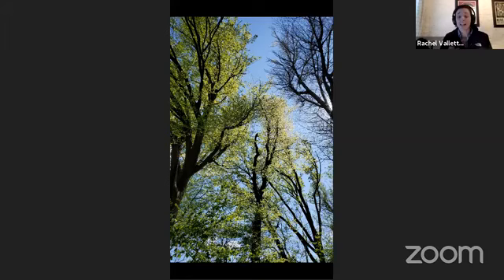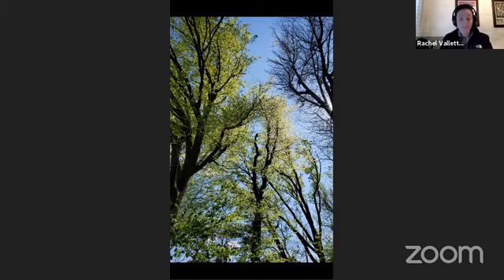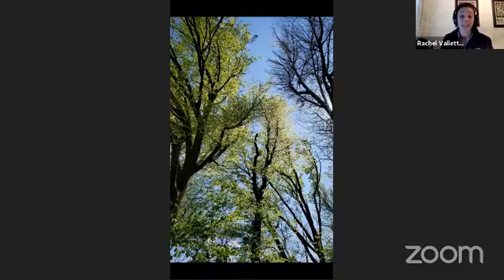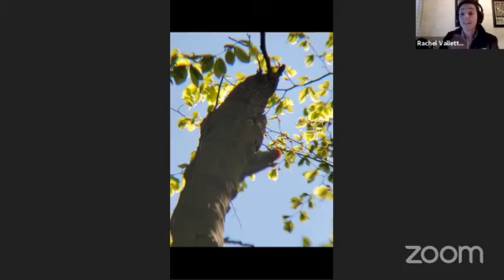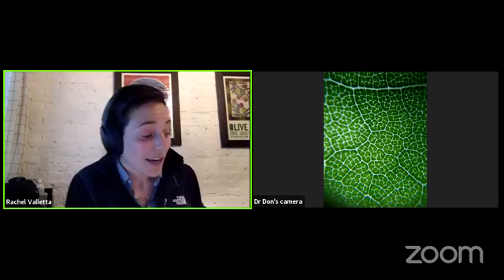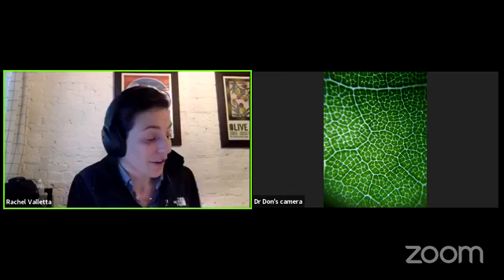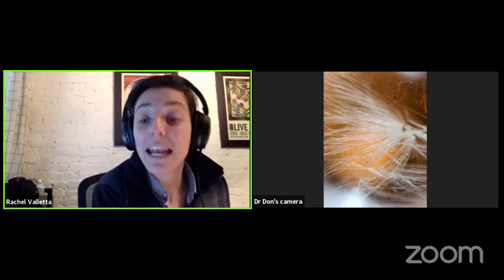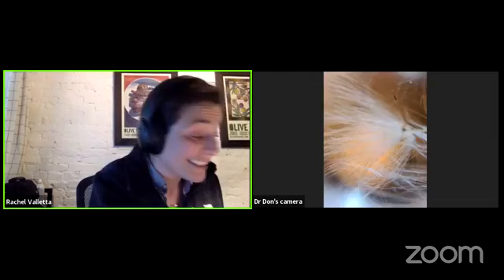FranklinOutside: Build Your Own Microscope & Try Specimen ID!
For this FranklinOutside event, Dr. Rachel Valletta shows us how to build our own microscopes and helps us identify certain specimens - see if you can figure out what you're looking at!

Recorded live on May 6, 2020 in Philadelphia, PA.